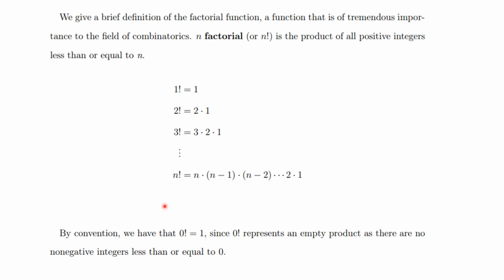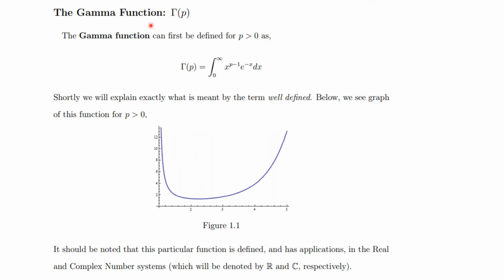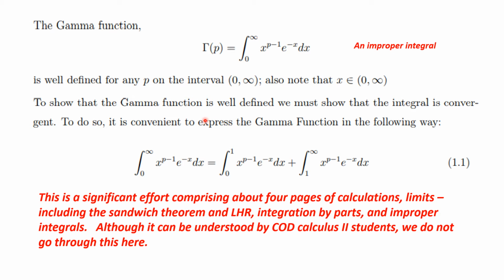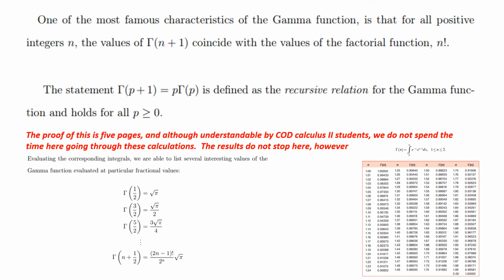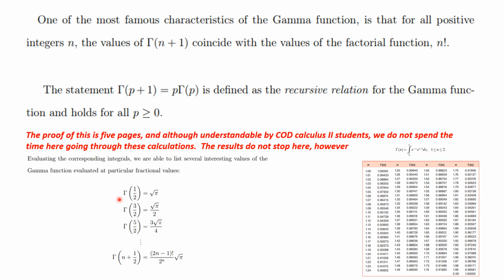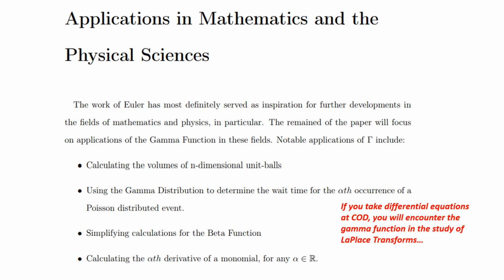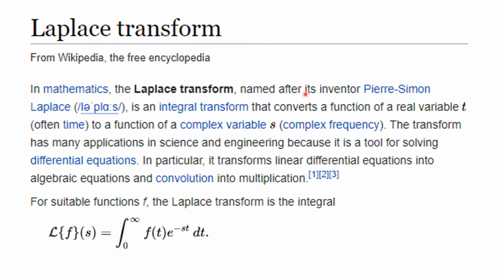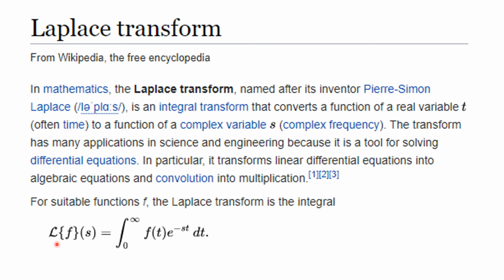2232 Gamma functions and Laplace Transforms over very lightly